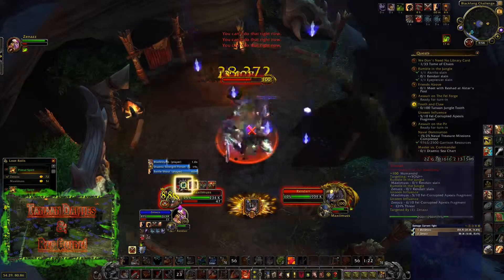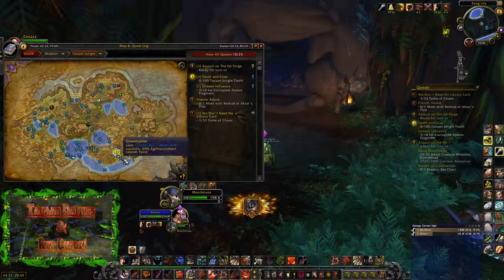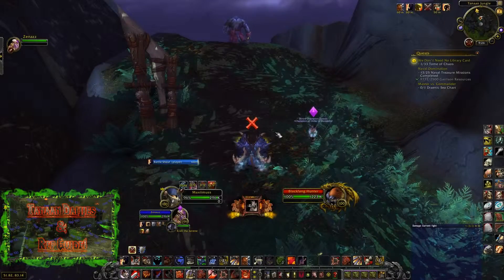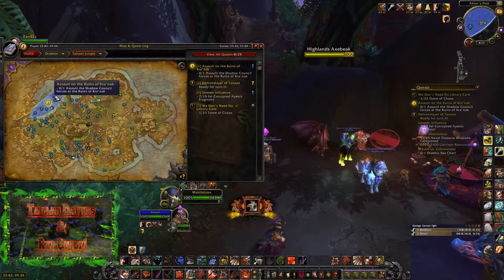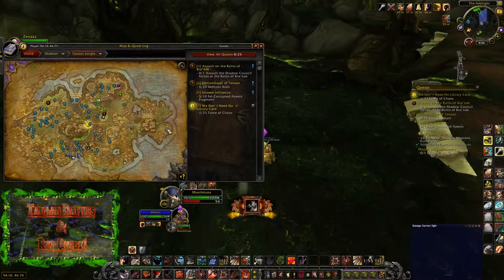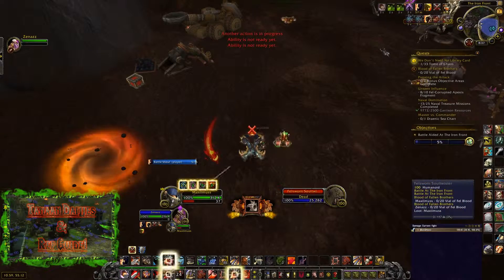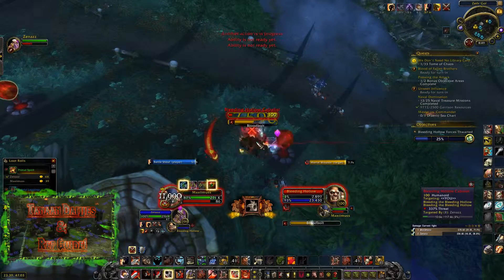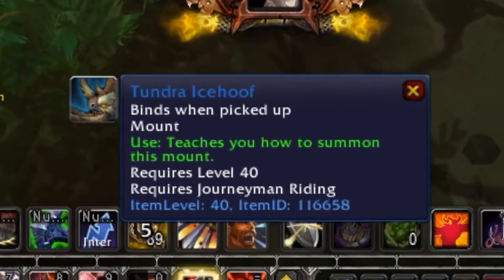Tanaan Jungle: Rep Guide/Daily Guide (Surprise Ending!?!?!)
YAS!!! I am back!!! so glad to be able to make videos again :D
My silly old external HHD broke on me so thanks to Zena I got a new one :)

So this video is all about the dailies in Tanaan Jungle and Reputations that can be obtained there. The methods I have discussed in this video I personally believe to be the best way to do these dailies and I hoped I have been able to convey this :)

The weekly quest for the Saberons will gain you anywhere between 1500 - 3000 Rep along with rep on average 500 for the 3 champions you must kill, Not to mention the 4 races you can spam kill will give 500 rep each with The Black fang’s rep amount decreasing through the week.

When it comes to the dailies I belive that the best areas to complete the 2 bonus objectives to be the: Iron Front, Zengoth, Ruins of Kra’nak, Iron Hold Harbour, Temple of Sha’naar.

You will gain more oil and apexes crystals if you do the Throne of Kil’jaden Quest but you will require a group or it will take a long time to complete.

For finding the Corrupted Fel Crystals the best place i have found to find these are the Ruins of Kra’nak, yet these crystals can be extremely frustrating to find. If you do struggle to find these the best thing to do is search and hunt for rare’s.

Maxiimuss

Intro/Outro music:

Artist:  Excision & PegBoard Nerds - Bring The Madness

Song’s used in this video are as follow:

Victory - San Holo

Restart - Subtact